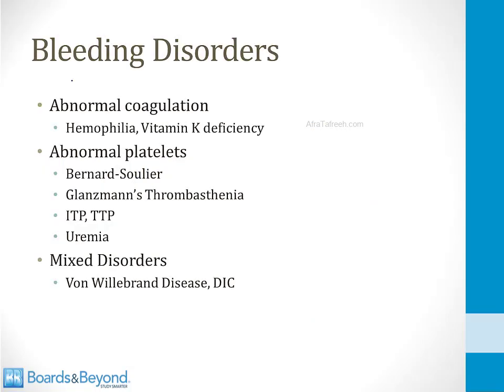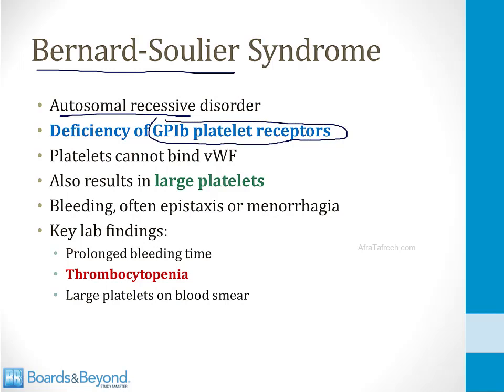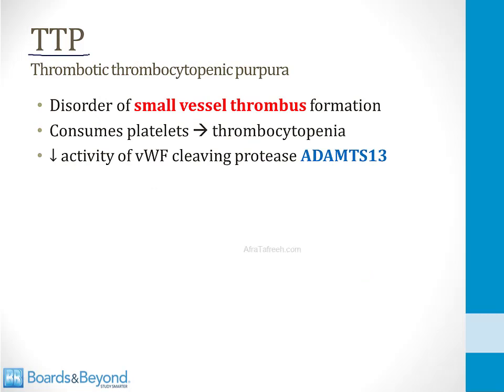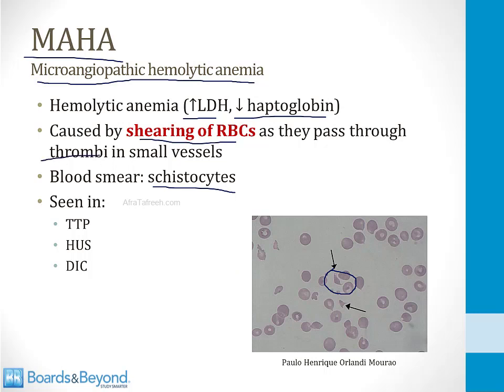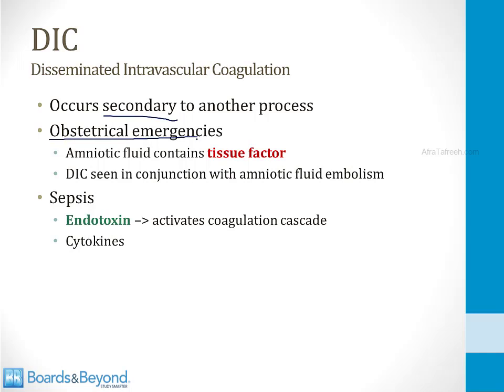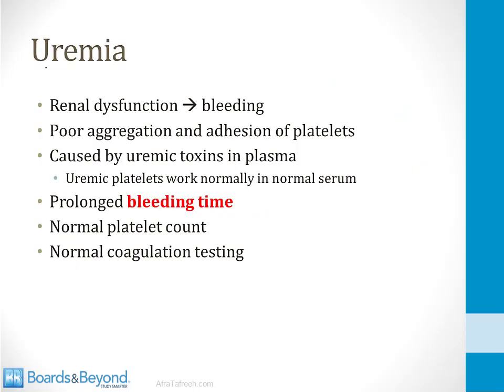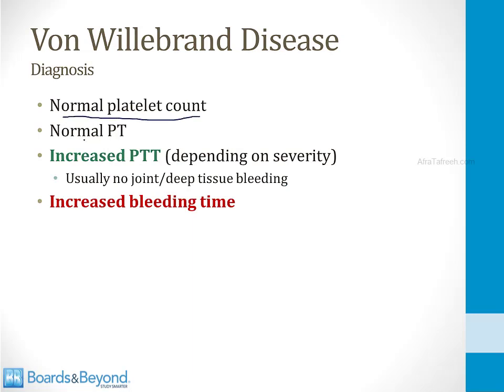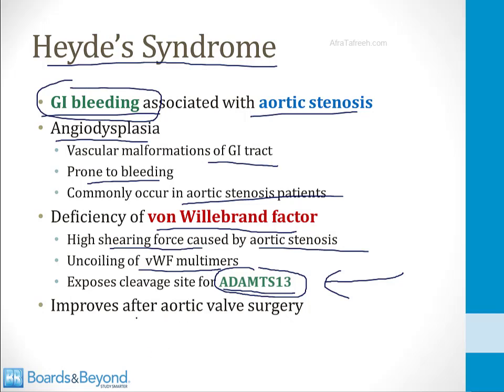Hematology 1 Hemostasis 5 Platelet Disorders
hematology bnb
usmle
usmle step 1
BNB videos
فيديوهات شرح hemostasis
platelet disorder